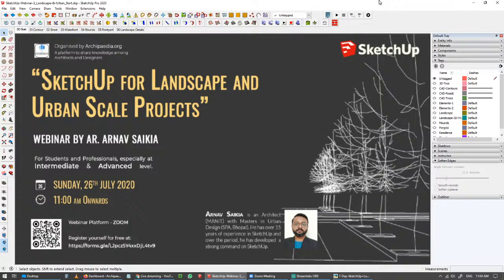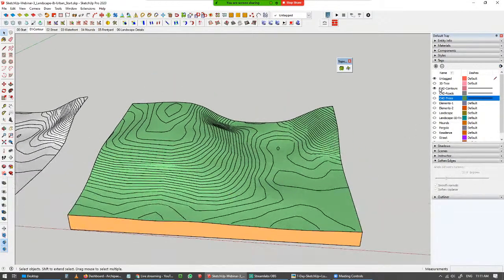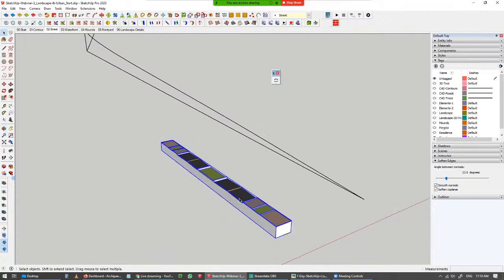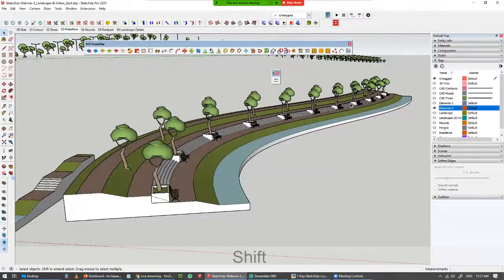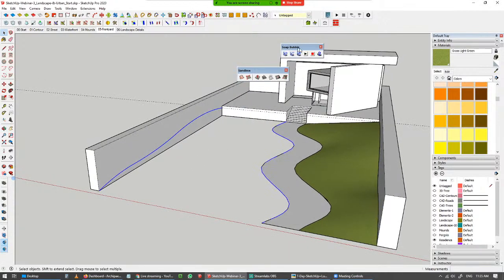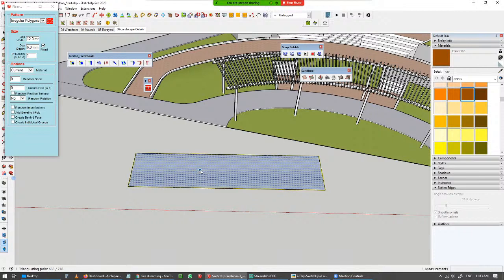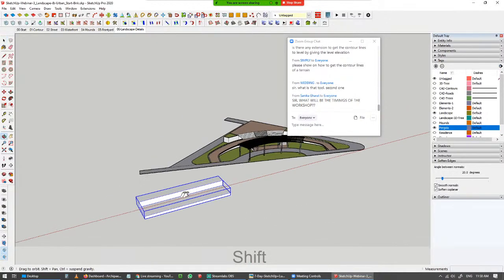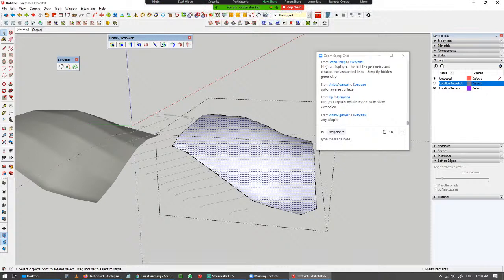Webinar- "SketchUp for Landscape & Urban Scale Projects by Arnav Saikia"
Webinar by Ar. Arnav Saikia,

Highlights:
- Generating Terrains from Contours
- Adding Roads on Terrain
- Dropping Trees on Terrain
- Modifying Terrain
- Creating a Curved Road with a given cross section
- Riverfront Development using Shape bender extension
- Residential Landscape challenges
- Creating Mounds using soap skin plugin